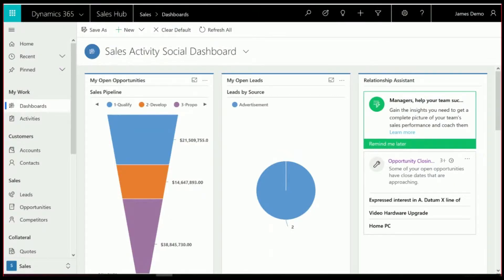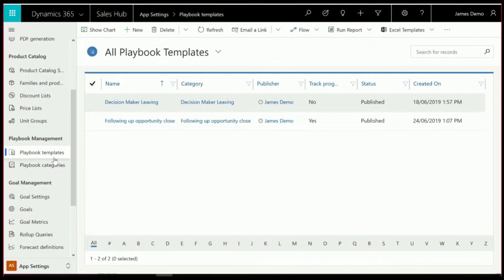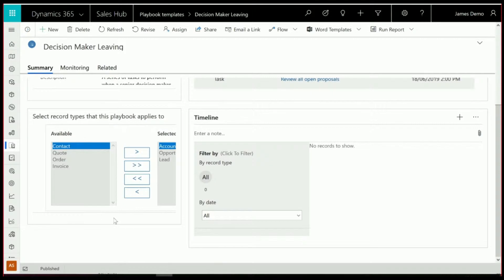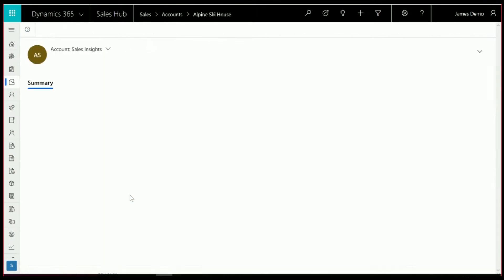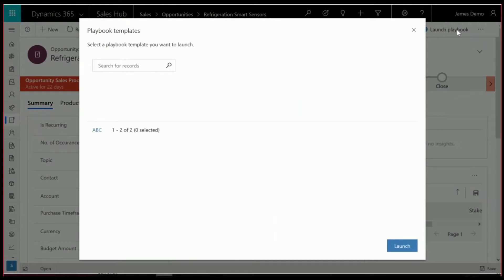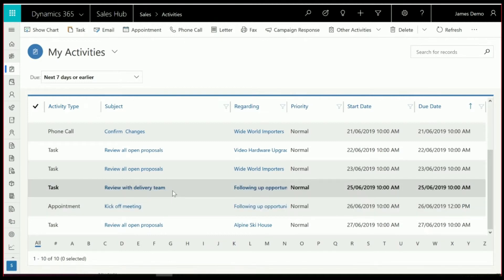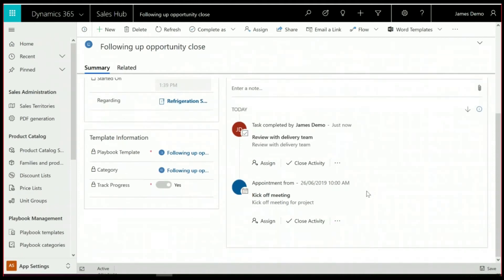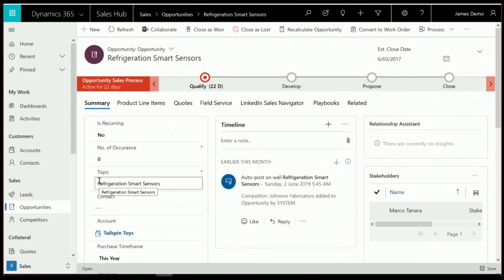Dynamics 365 -Playbooks (Sales App)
A quick video that shows how to you the Playbook functionality in Dynamics 365 Customer Engagement Sales App. Playbook help to enforce best practice in your sales team.